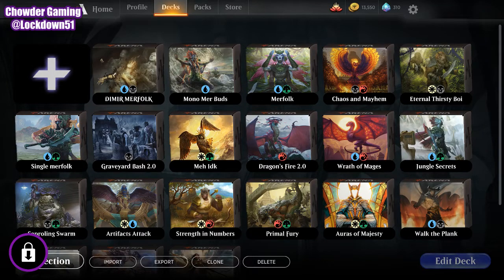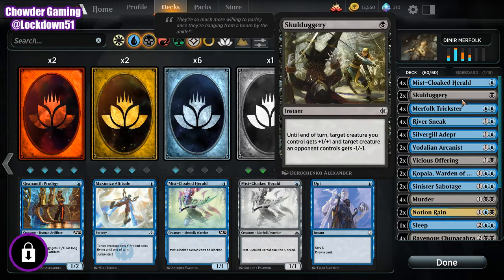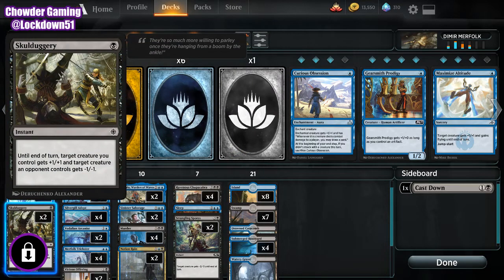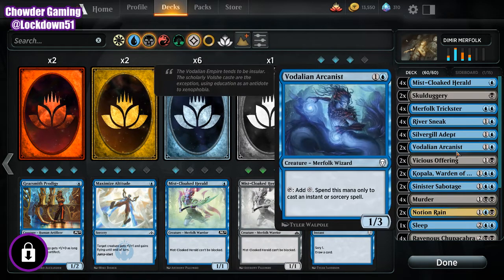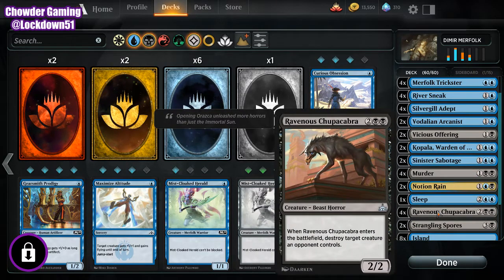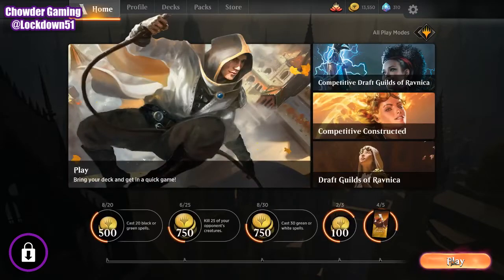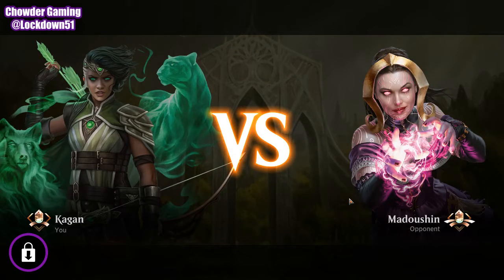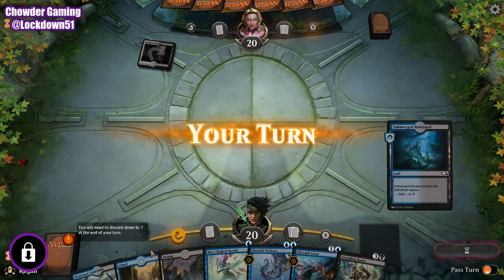Dimir Merfolk VS Vampires (Quick Win #29) MTG Arena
DimirFolk??? yes